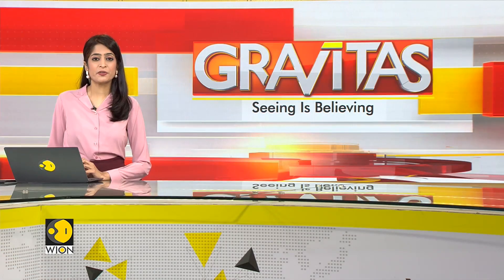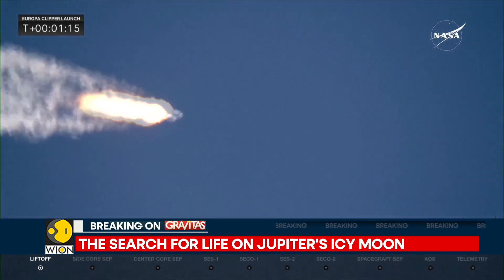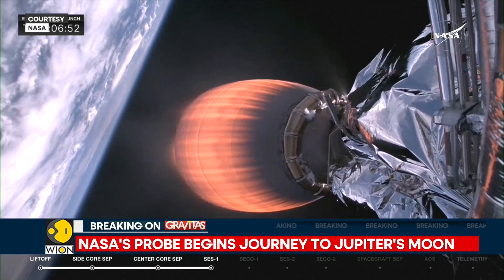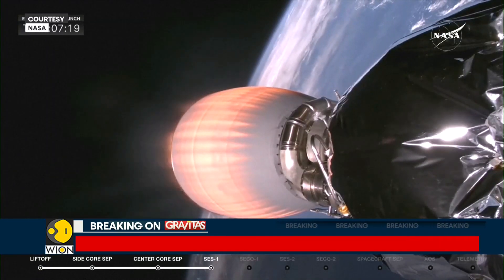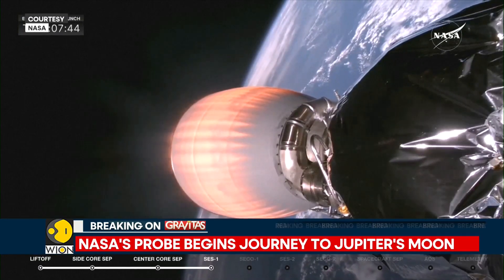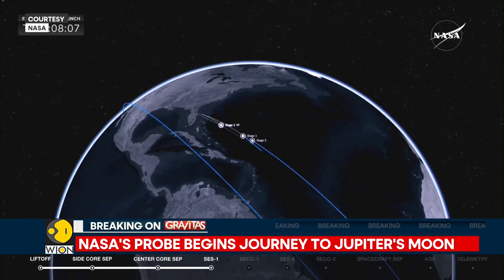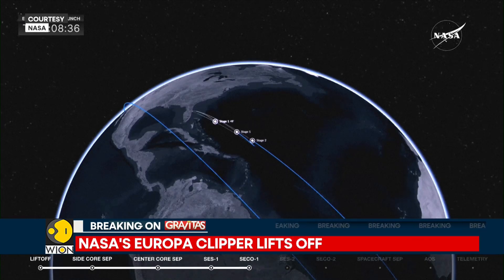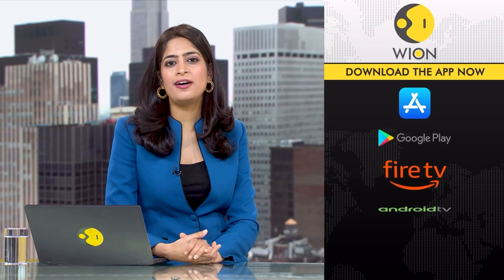BREAKING: NASA's Probe Begins Journey to Jupiter's Icy Moon Europa | GRAVITAS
NASA has successfully launched a $5.2 billion probe, the Europa Clipper, on a 1.8 billion-mile journey to Jupiter and its icy moon Europa. Watch for more details!